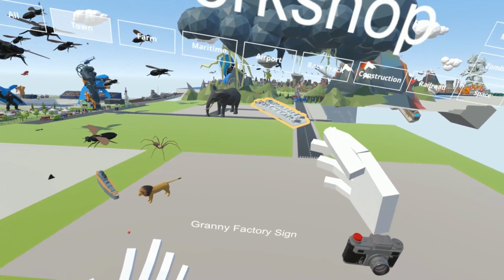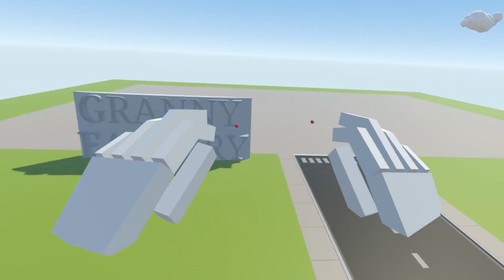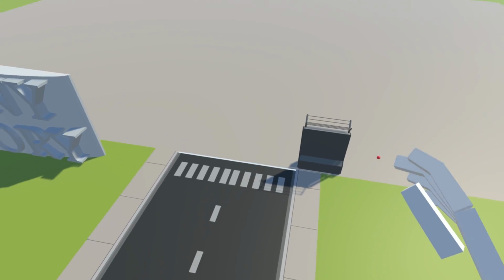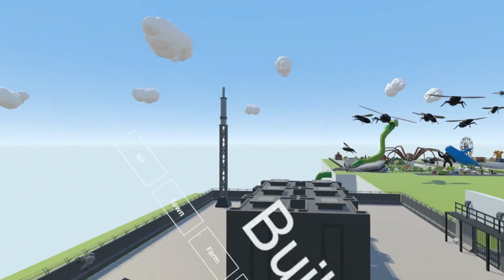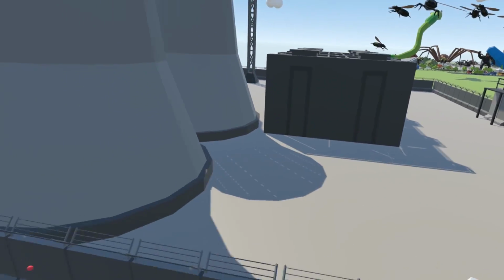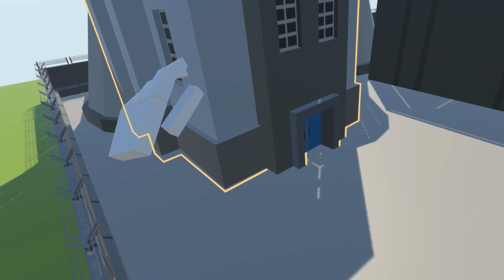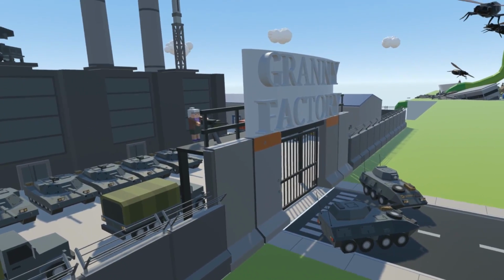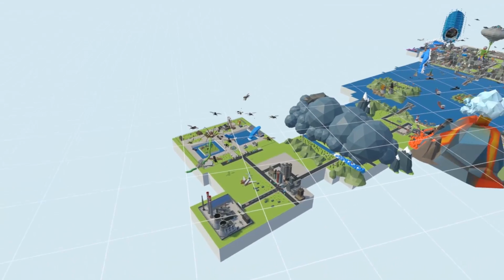ZOMBIES Attack Clone Army Factory! - Tiny Town VR Gameplay - HTC Vive VR Game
Welcome to Camodo Gaming's Let's Play of Tiny Town VR! This HTC VR game is all about building a city with crazy characters and even more crazy adventures. Today we build a Zombie outbreak & Clone Factory. What should we build next?

About Tiny Town VR:

Create an original world and fill it with buildings, roads, vehicles and more. Give it life with posable characters. Tell a story with custom speech bubbles and in-game photo captures. Then, share with friends!